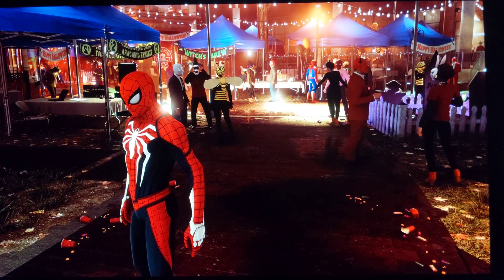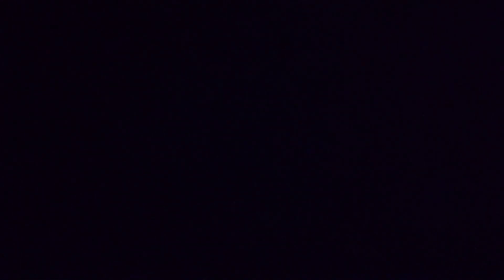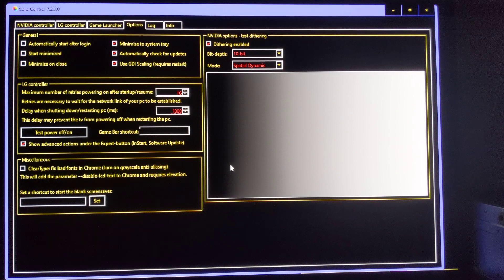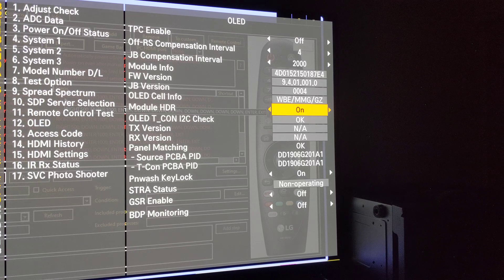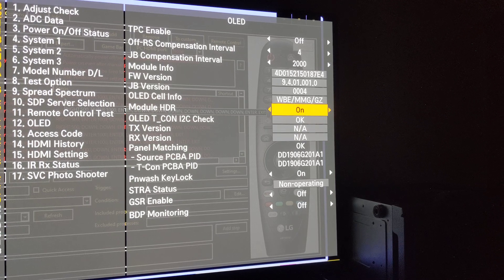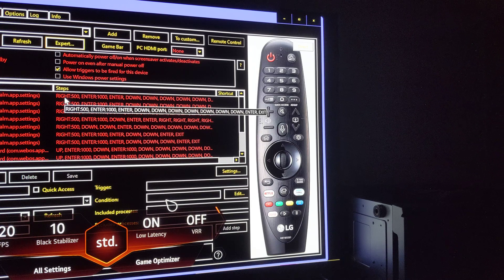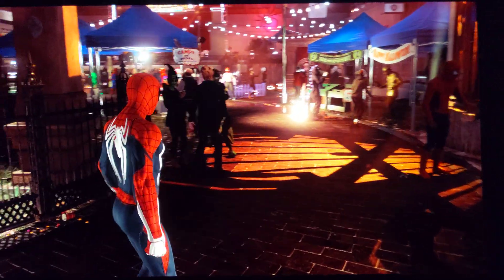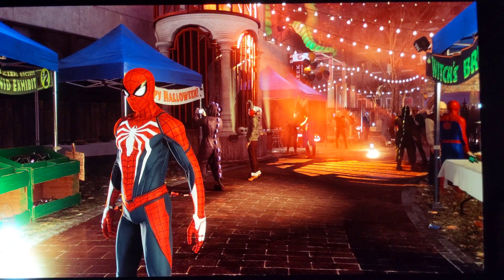Unlock all the brightness from your LG OLED TV if you don't mind the risk. Access the service menu.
My changes on the service menu: TPC off, GSR off, Module HDR on

I was right about HLG tone mapping ON being dimmer on High ABL scenes. I measured a 60nits difference on Read Dead Redemption 2 on the Snow during the day and this SDR with Module HDR on Motion Pro High was clearly brighter than HLG Dynamic tone mapping ON Motion Pro High: 320nits vs 260nits on my inaccurate measurements using a cellphone app